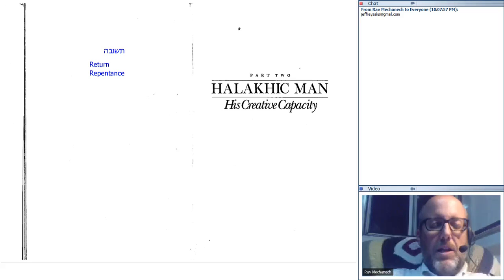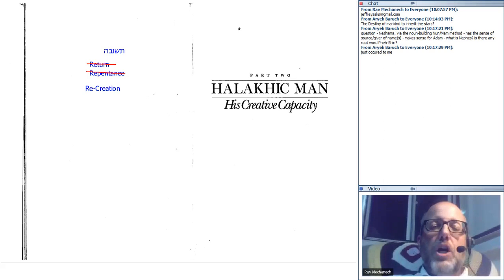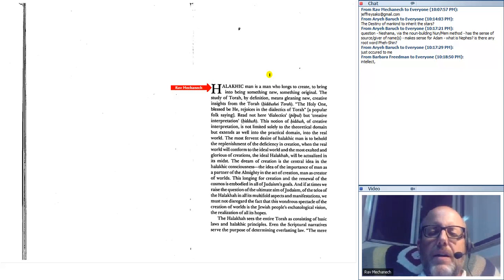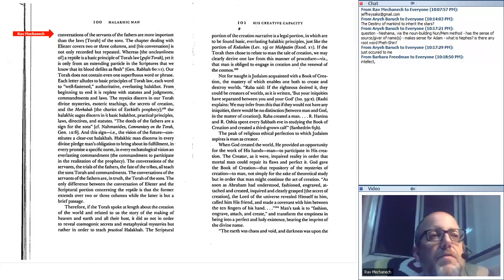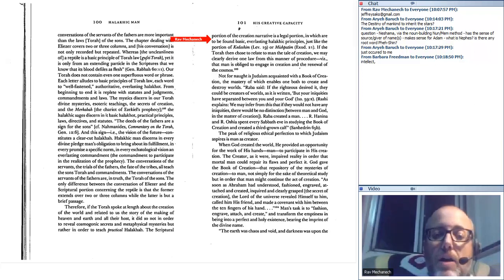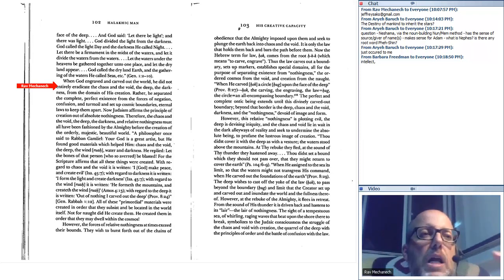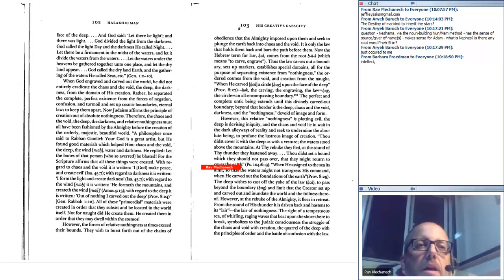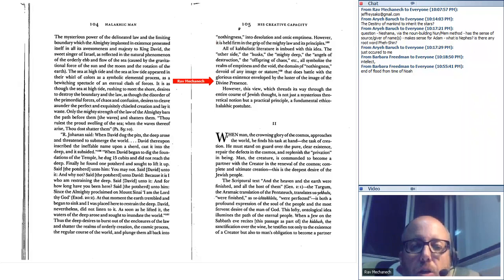Halakhic Man: Episode 20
HALAKHIC MAN’S CREATIVE CAPACITY: Having completed the first section of Halakhic Man  we will now turn our attention to the shorter and arguably more important second section “His Creative Capacity”. This file will be used throught the duration of the series.

To view the course page or access the original video or audio recordings please